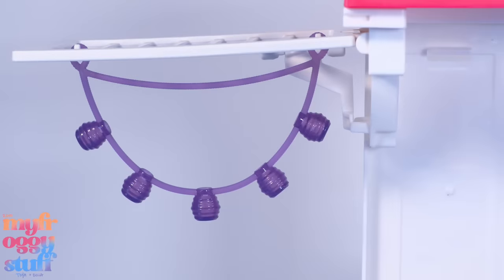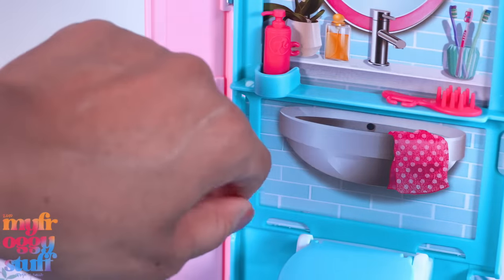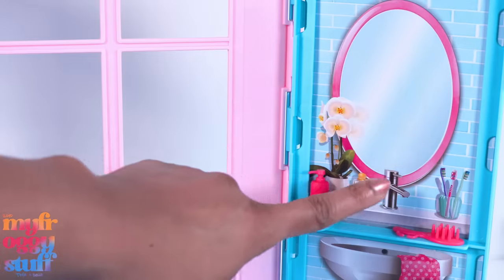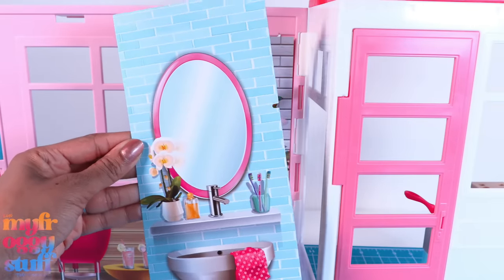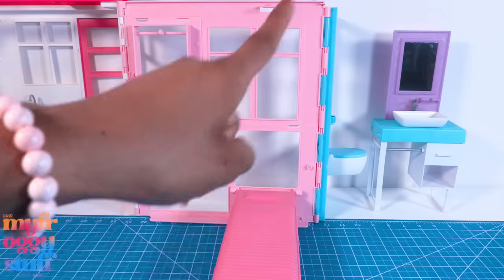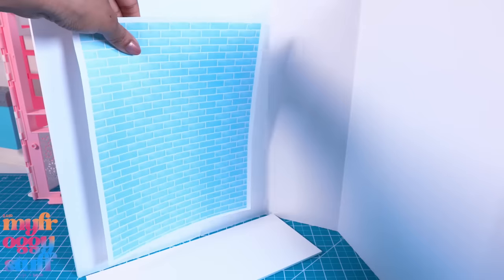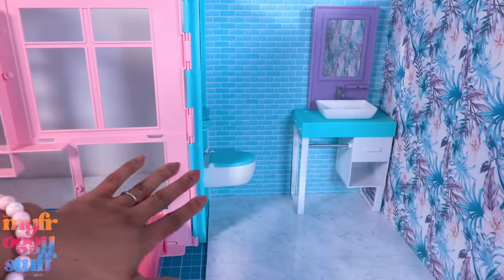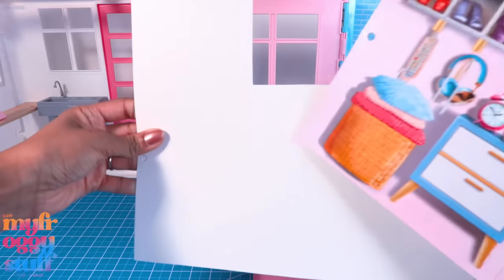Let’s Give Our Barbie Glam Getaway House a Makeover Using Barbie Play Sets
By Request:  I found a Barbie Glam Getaway on Clearance making this a great time to try out with a new look and give this house a makeover… but nothing permanent so we can change it again and again… And! Let’s try to use Barbie play sets! Join us for an all new video on YouTube at MyFroggyStuff.